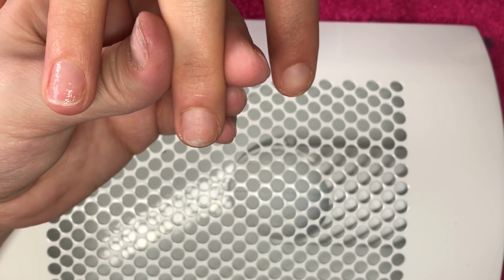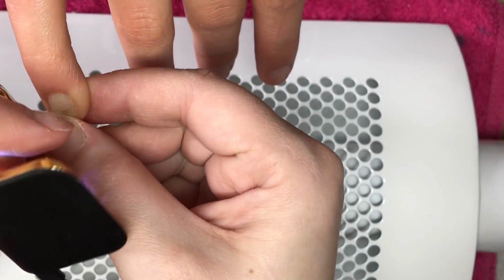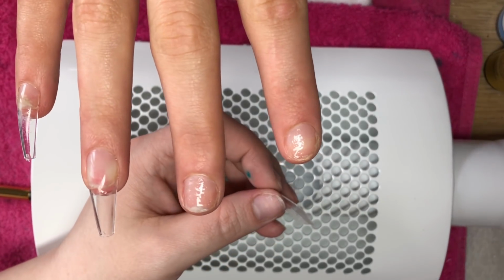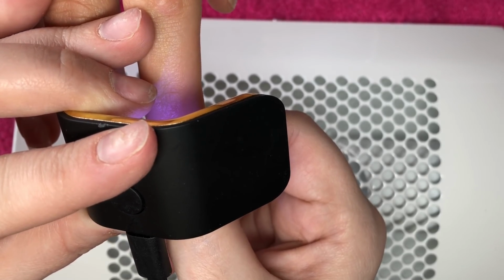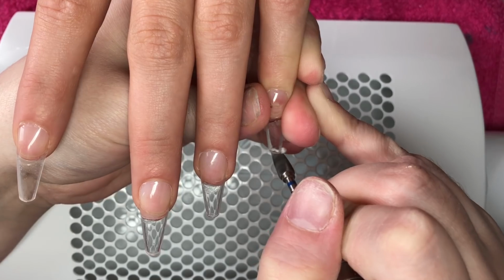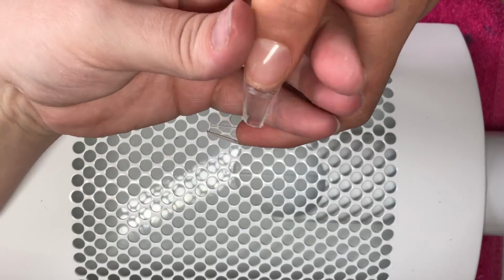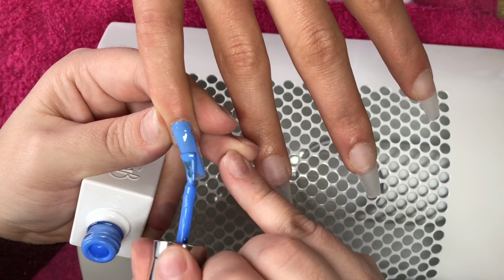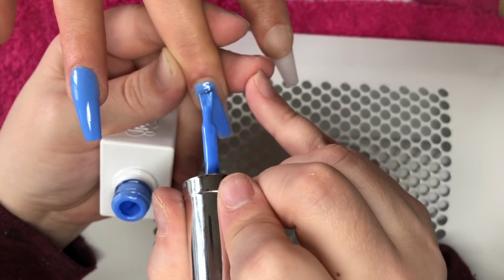Full Set Apreś Gel-X Nails ~ The Gel Bottle Blue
My new tripod !!

Acrylic system as always is CJP 😍👇🏼Today I used Amor, bubblegum, heatwave, bright violet and crystal glass

Efile bits are always from nail.supplies as well as stamping plates / stamper and polishes 👇🏼

The efile is use is the saeyang k35 from TAFS

The lamp I use is the Gel Bottle Inc “Light the way” LED lamp

And why not join my facebook group!